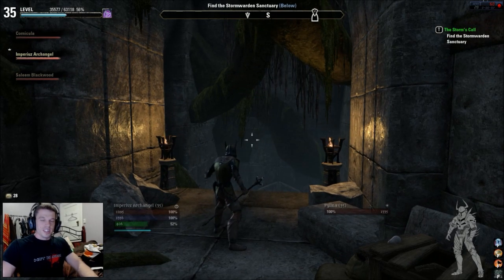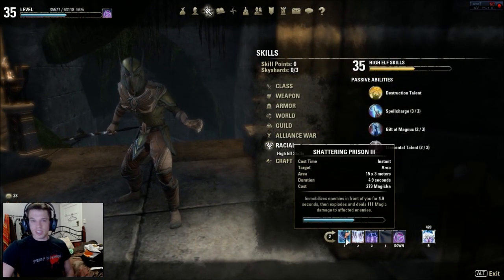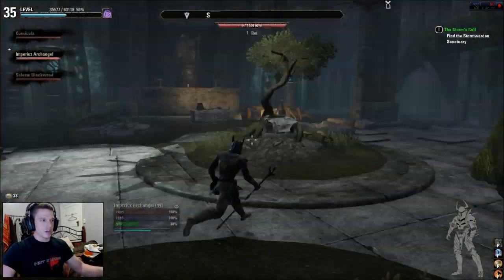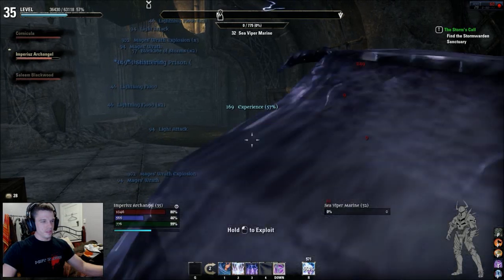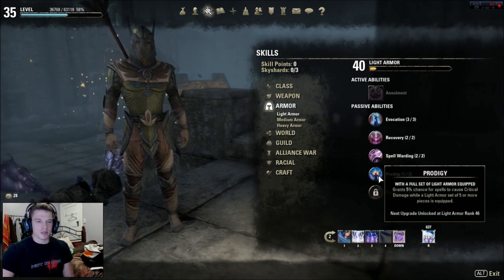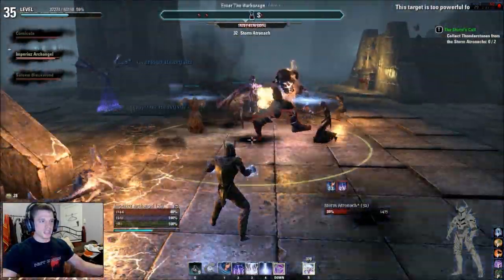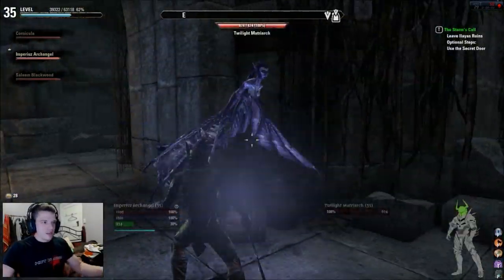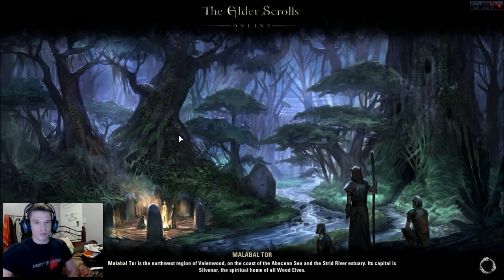ESO LVL 35 STORMGOD Build/Guide Sorcerer